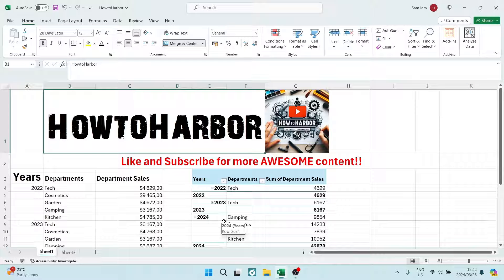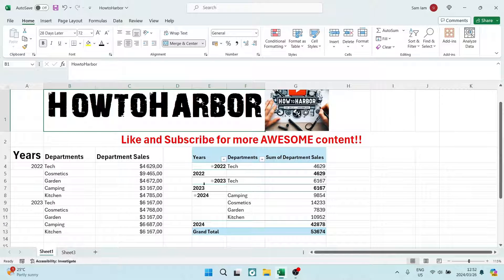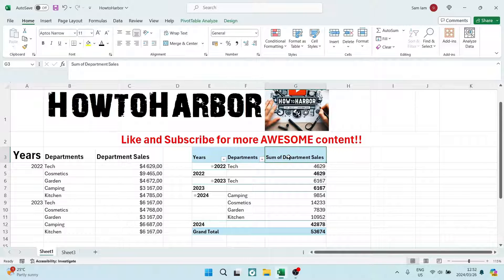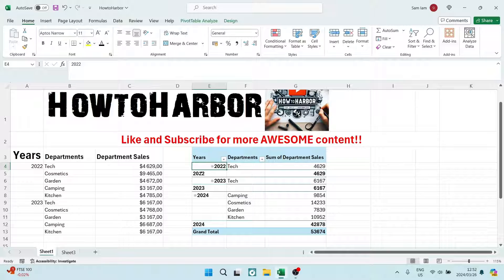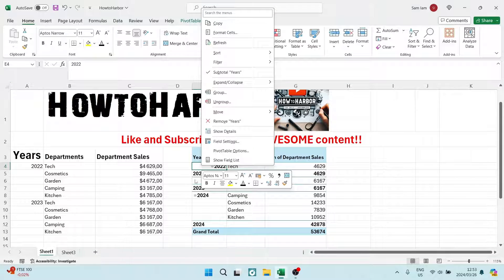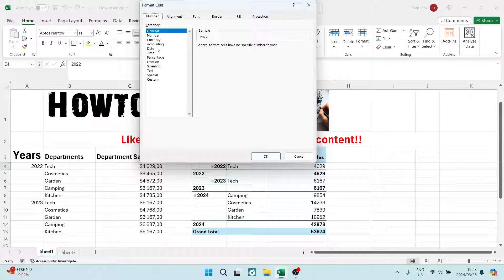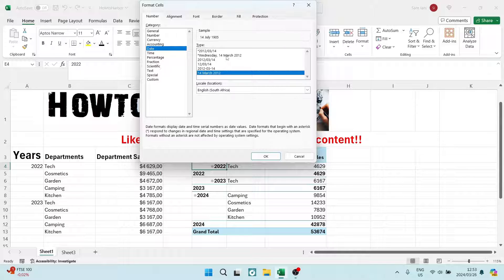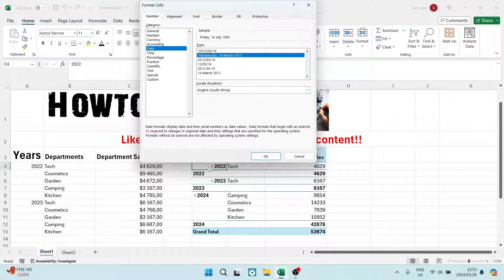How to Change Date Format in Excel Pivot Table | Excel Tutorial 2025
In this detailed Excel tutorial titled 'How to Change Date Format in Excel Pivot Table,' we will show you how to customize the date format within your Pivot Table to suit your preferences and reporting needs. Understanding how to change the date format in a Pivot Table allows you to present dates in a more readable and meaningful way. We will walk you through the process of formatting dates, including changing the date display format, grouping dates by months or years, and applying custom date formats. By mastering date formatting in Pivot Tables, you can enhance the clarity and visual appeal of your data analysis.

Timestamps

Intro – 00:00 – 00:08
Changing Date Format in Excel Pivot Table – 00:09 – 01:11